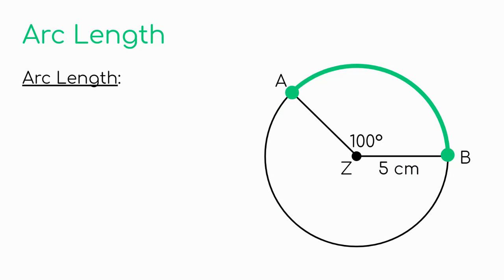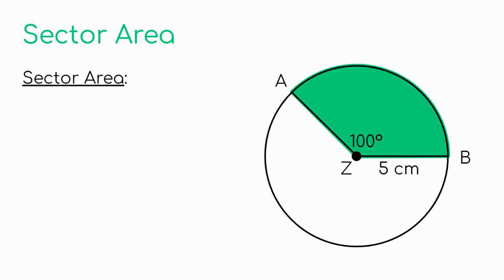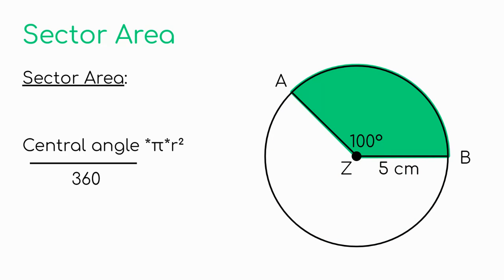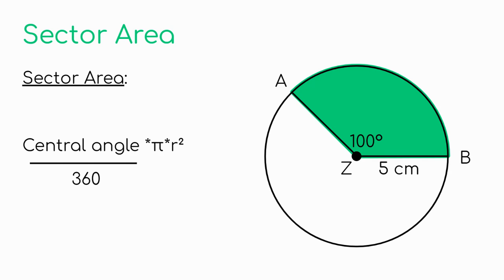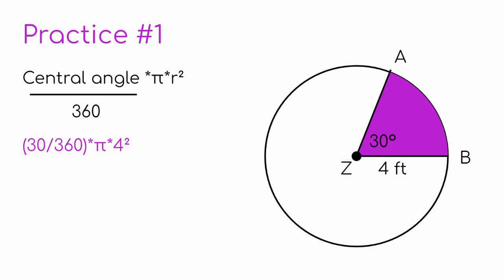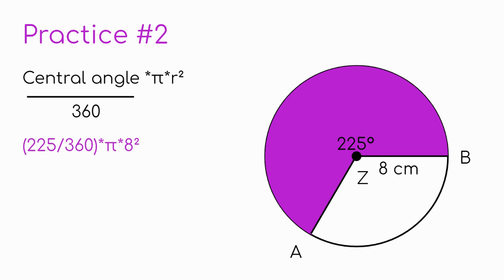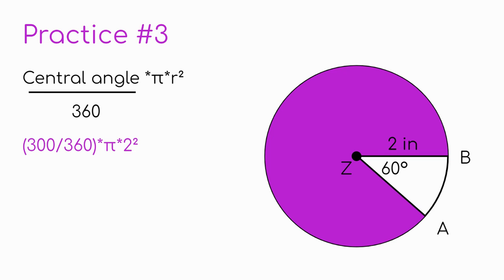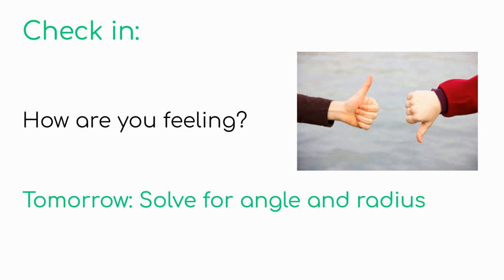Sector Area (day 1)